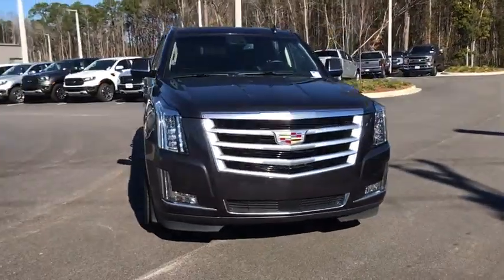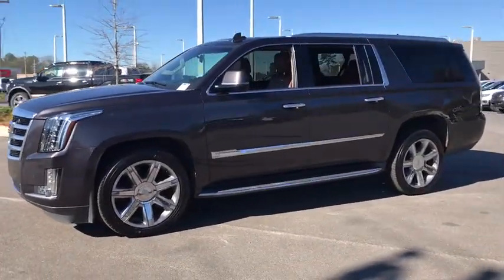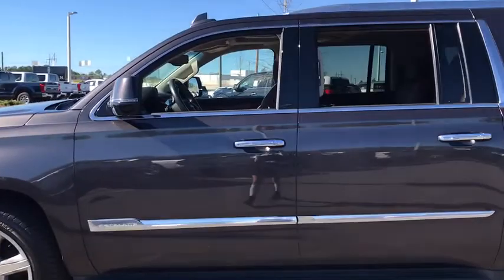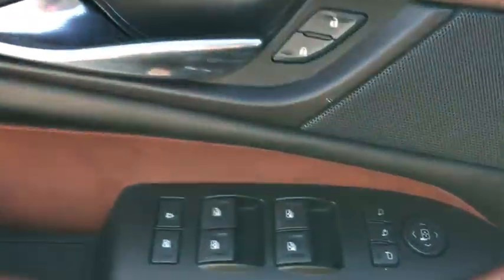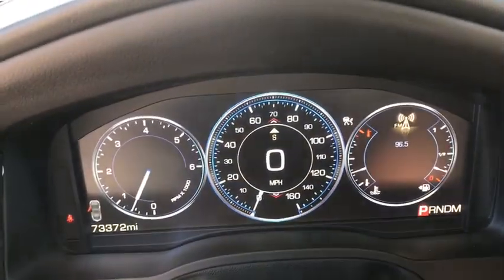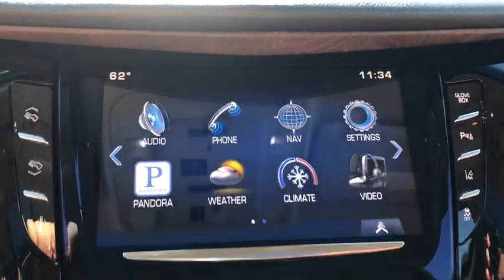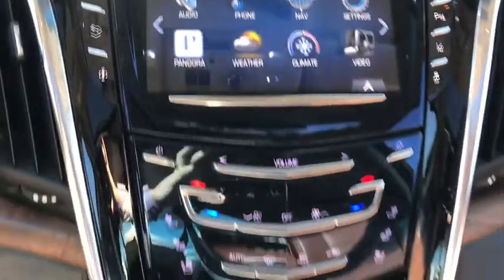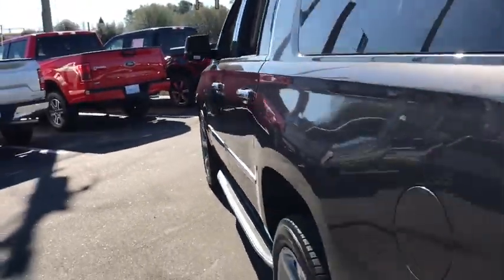2015 Cadillac Escalade ESV Statesboro, Metter, Augusta, Dublin, Claxton, GA LN0003A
Dark Granite Metallic Used 2015 Cadillac Escalade ESV available in Statesboro, Georgia at J.C. Lewis Ford Statesboro. Servicing the Metter, Augusta, Dublin, Claxton, GA area.
2015 Cadillac Escalade ESV Premium - Stock#: LN0003A - VIN#: 1GYS4TKJ1FR552867